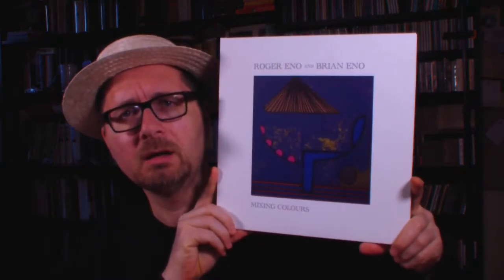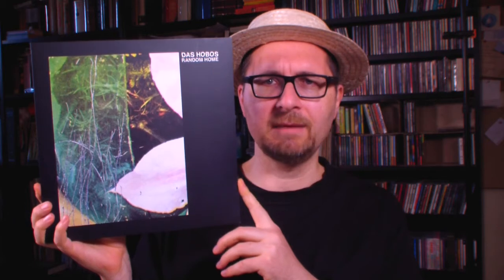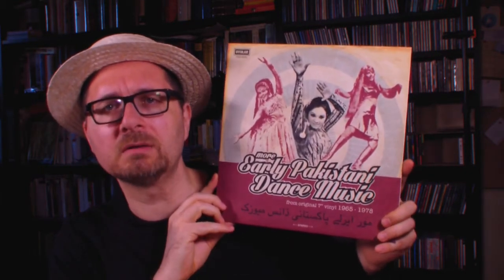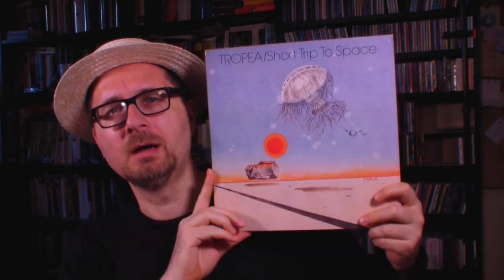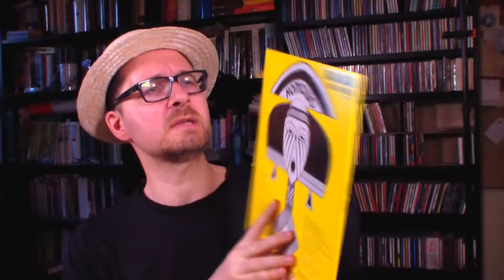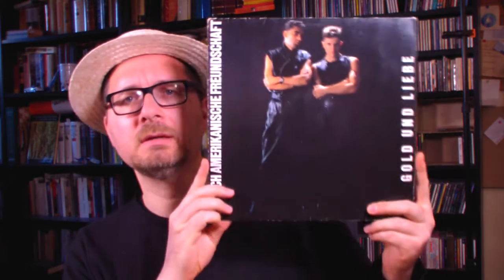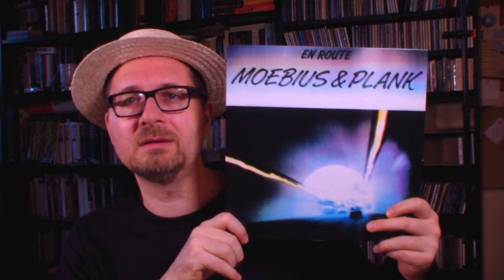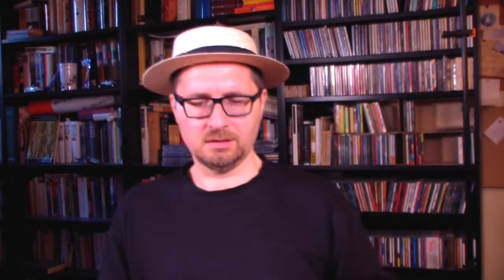VC - Vinyl Community - selection #70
Hey, VC, I hope everyone is fine and safe. I have been spinning some great records, so I felt like sharing. Here is the list of albums in question:

Roger Eno & Brian Eno:
"Mixing Colours" (2020, Deutsche Grammophon)

Das Hobos:
"Random Home" (2020, Schamoni Musik)

V.A.:
"More Early Pakistani Dance Music" (2016, Ovular)

Bohannon:
"Insides Out" (1975, Brunswick / Dakar)

Bohannon:
"Gittin' Off" (1976, Brunswick / Dakar)

Tropea:
"Short Trip To Space" (1977, Marlin)

Denise LaSalle:
"Under The Influence" (1978, ABC)

Basa Basa:
"Homowo" (1979 / 2018, Vintage Voudou)

D.A.F.:
"Alles ist gut" (1981, Virgin)

D.A.F.:
"Gold und Liebe" (1981, Virgin)

Moebius & Plank:
"En Route" (2012, Bureau B)

Eurythmics:
"In The Garden" (1981, RCA)